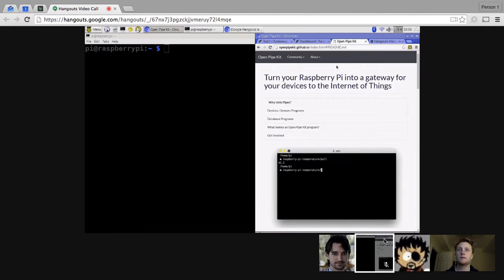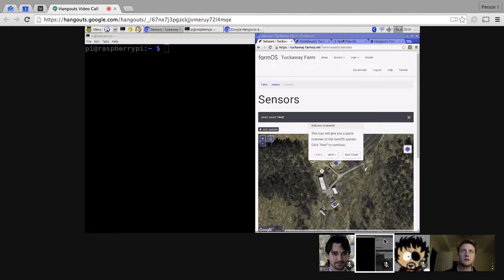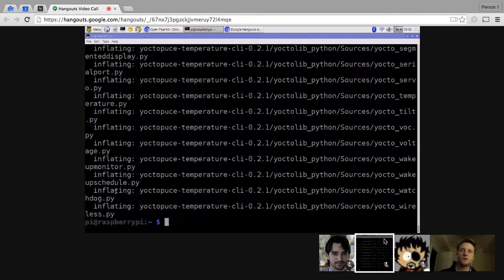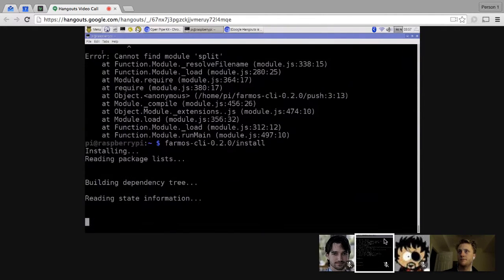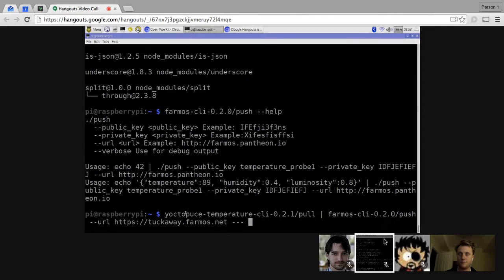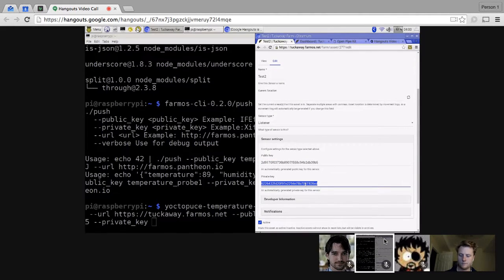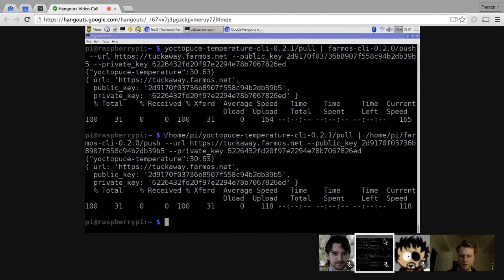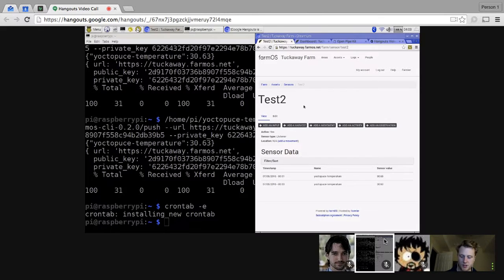Send Yoctopuce USB Temperature Sensor data to farmOS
Use Open Pipe Kit to send Yoctopuce USB Temperature Sensor data to farmOS.